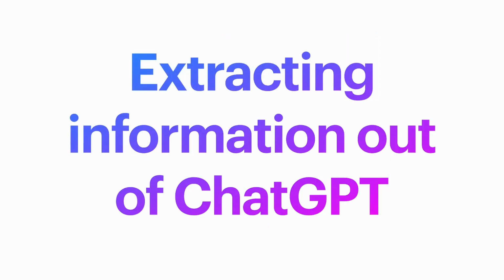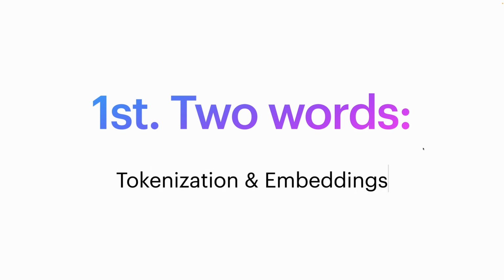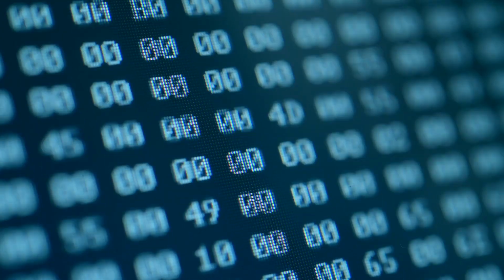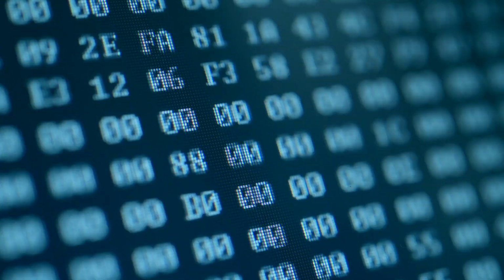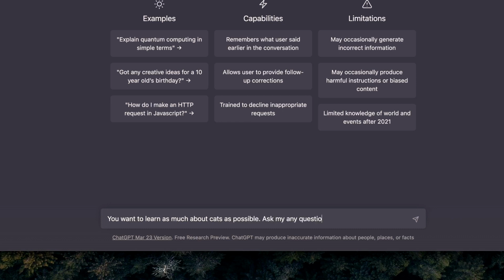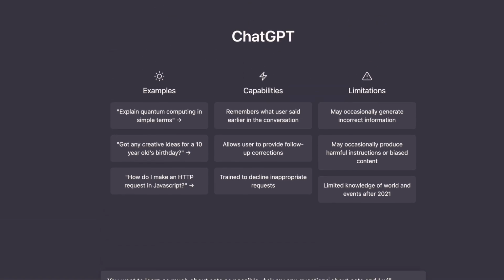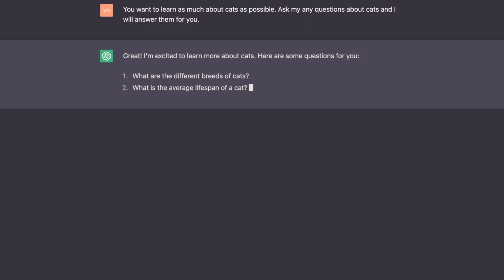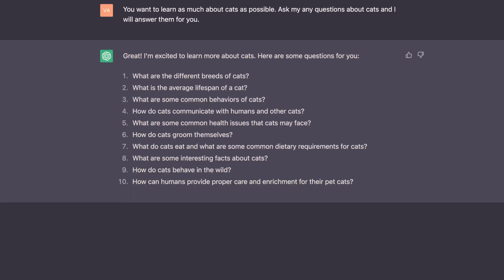Extracting information from ChatGPT and other LLMs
Learn how to extract information from large language models like ChatGPT and GPT-4. Utilize their complex understanding of relationships between words and topics. Discover the power of starting with a topic as a starting point in the model and letting it provide the information flow. Watch now to unlock the full potential of large language models for information extraction!